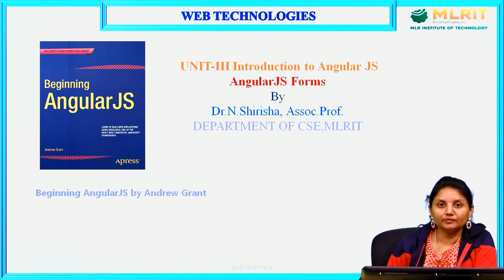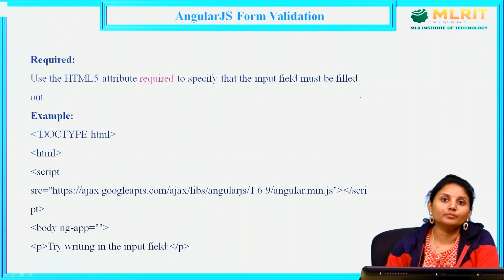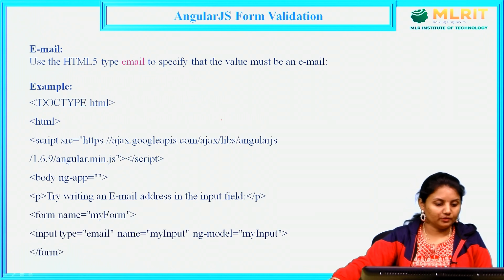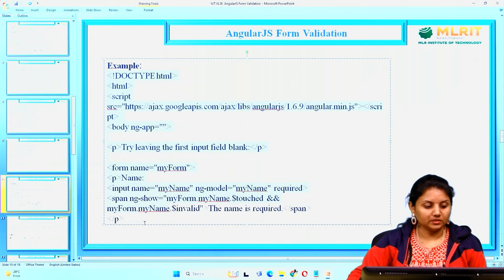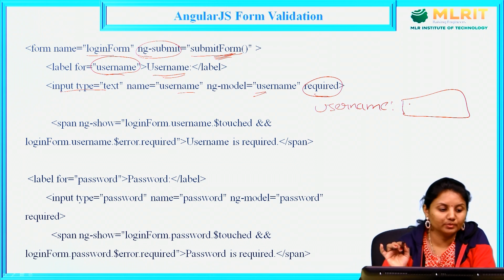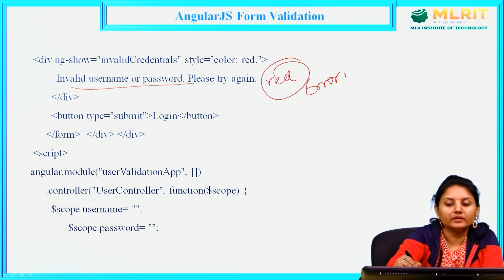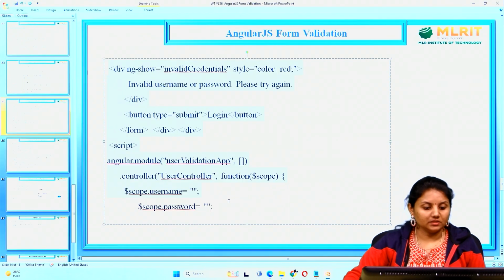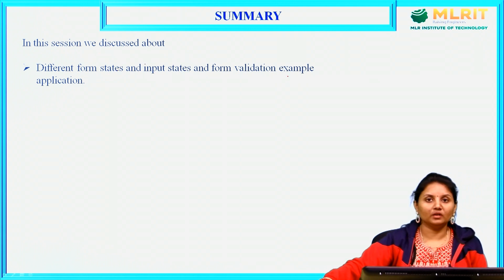LEC36|Web Technologies Unit III Introduction to Angular JS Angular JS Form Validation by Dr.Shirisha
LEC36| Web Technologies I Unit III Introduction to Angular JS | Angular JS Form Validations  by Dr. N. Shirisha
 Hyderabad .